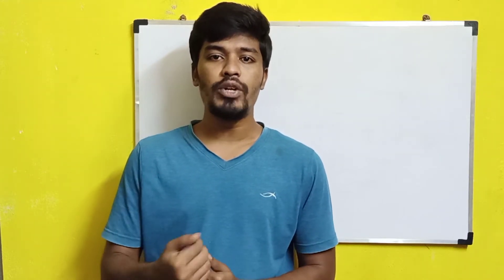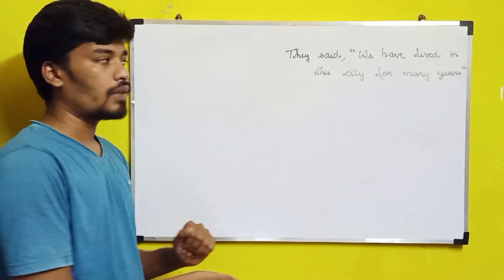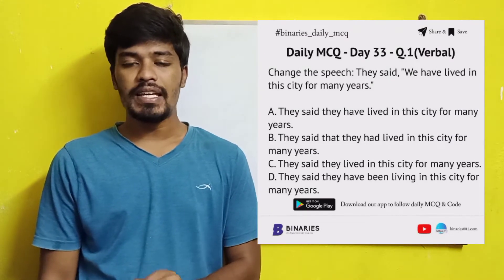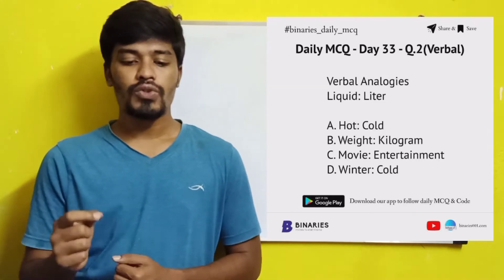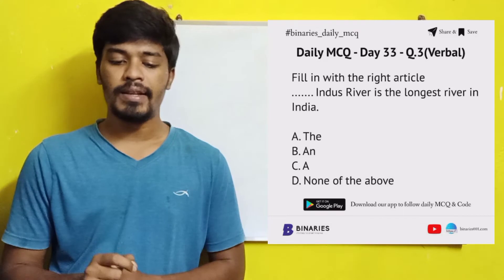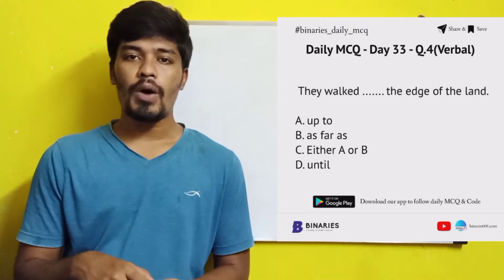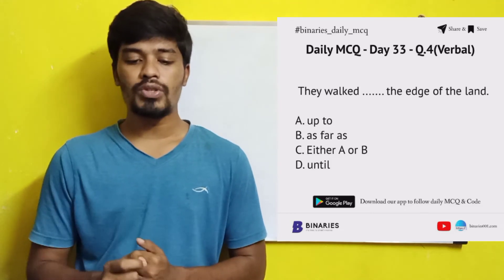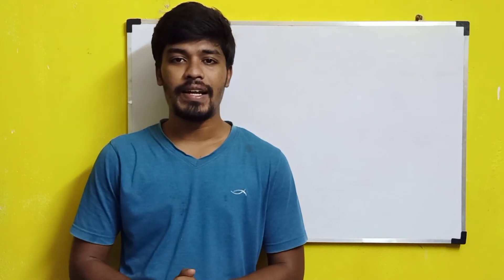Placement Preparation - Verbal Ability Questions | Daily Aptitude - Day 33 | BiNaRiEs